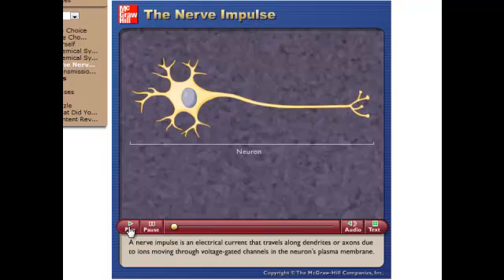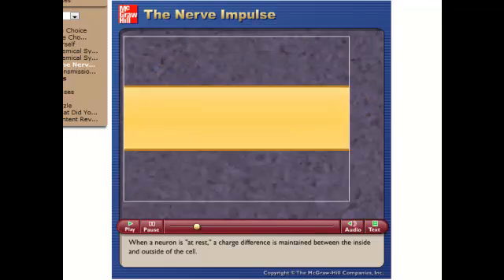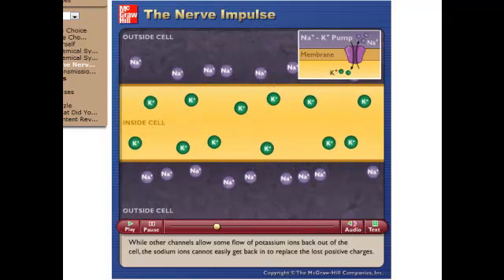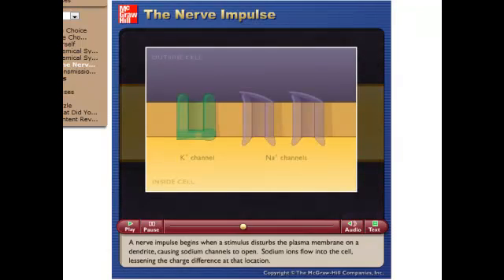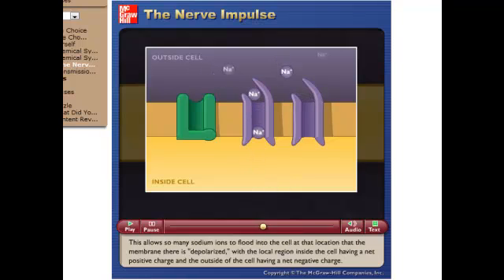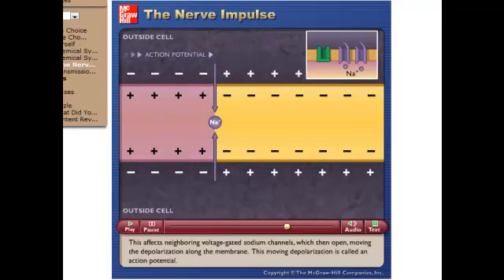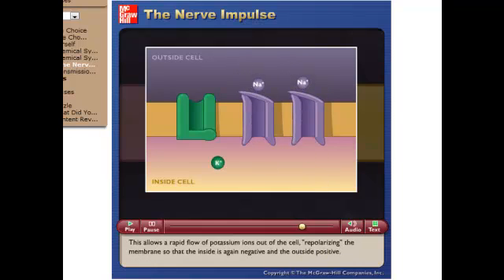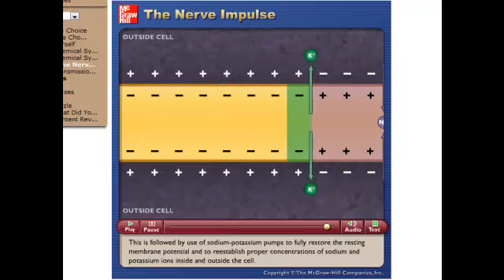El impulso nervioso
Animacion describiendo la generacion y conduccion del impulso nervioso.

La presente animacion de McGraw Hill nos muestra los eventos que subyacen a la generacion y conduccion del potencial de accion neuronal.

No dejes de revisar nuestro video de excitabilidad celular donde describrimos los potenciales celulares, incluyendo el potencial de equilibrio, potencial de membrana en reposo y potencial de accion, asi como la transmision sinaptica.

Apreciamos tus comentarios! Si tienes alguna duda dejala saber y te responderemos a la brevedad posible!

Vienen muchos mas videos de fisiologia humana y fisiopatologia, asi como algunas sorpresas!